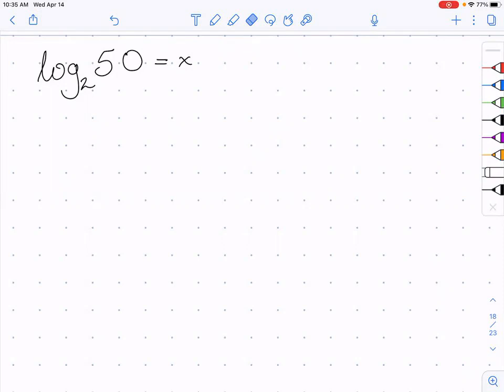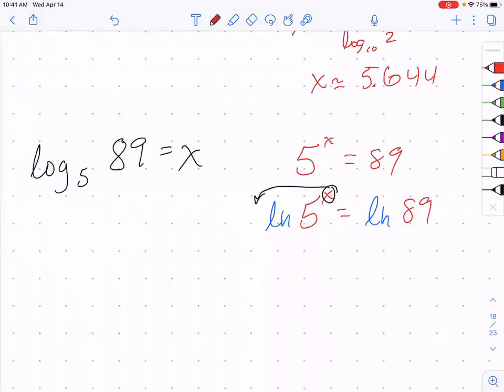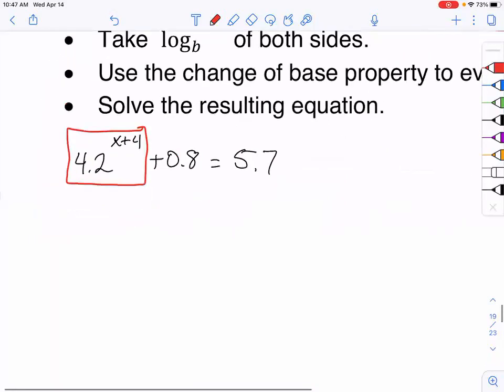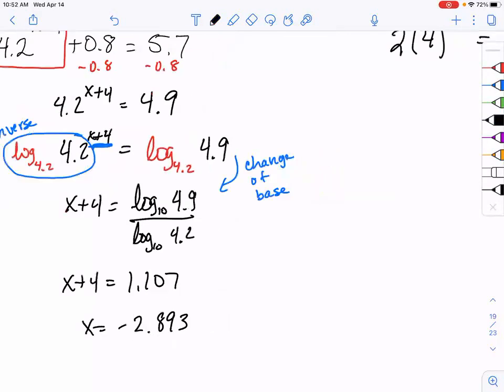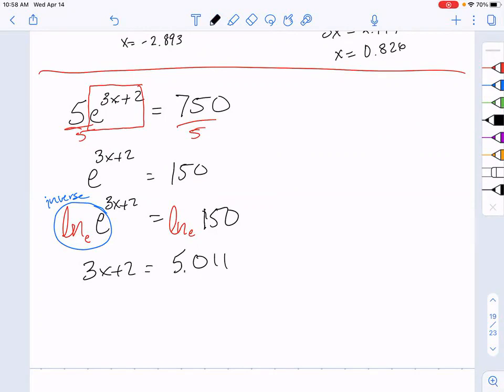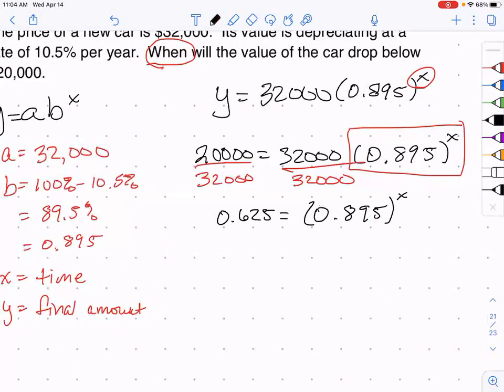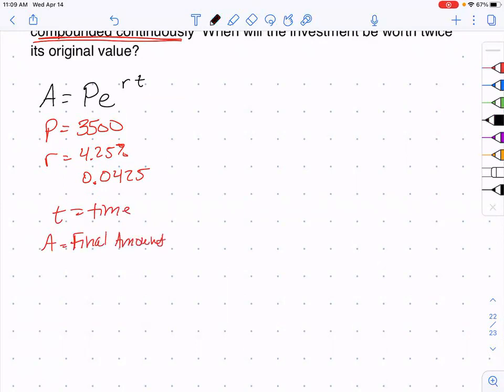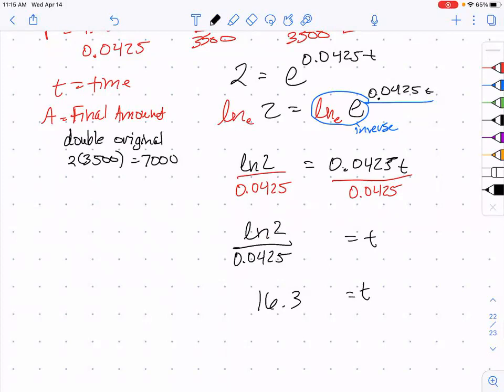A2 - 4/14/2021 - 24.2